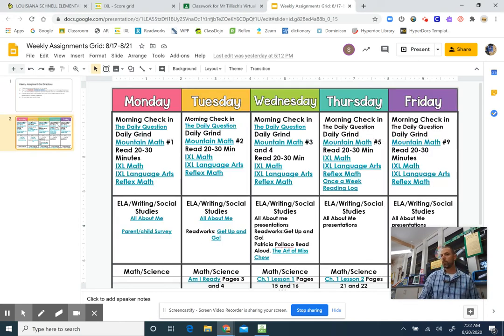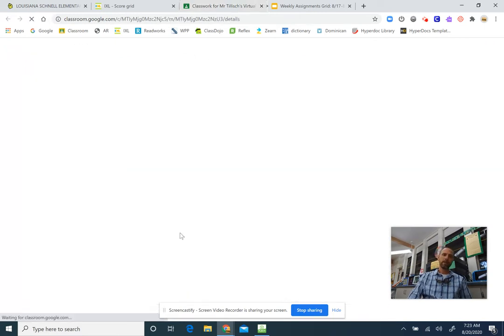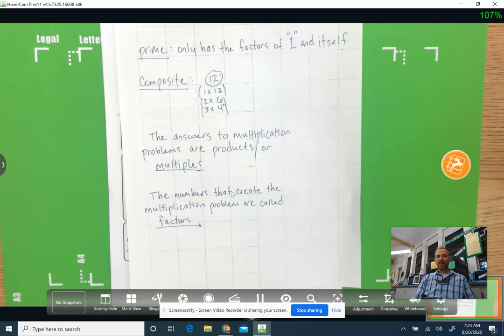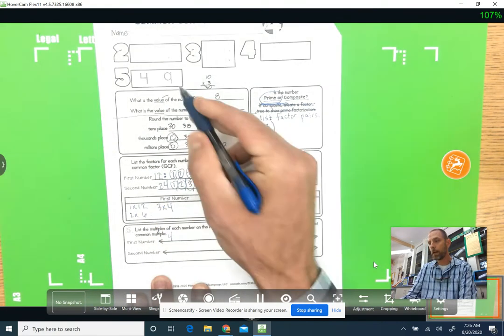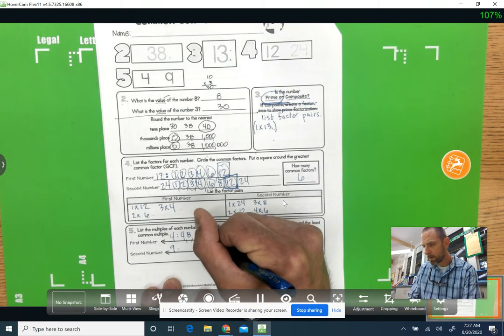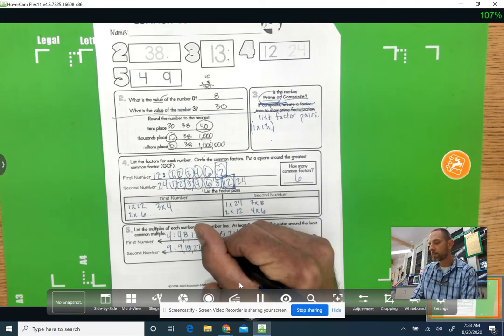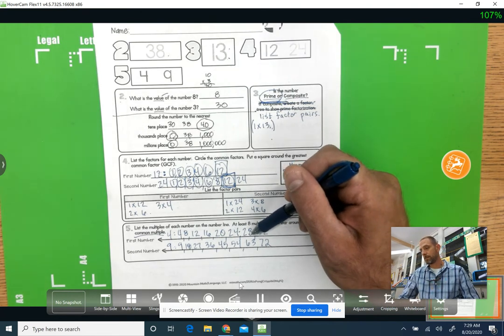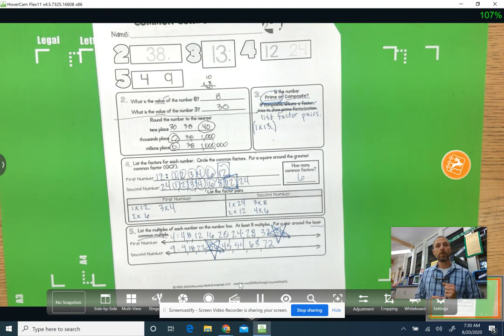Mountain Math Tutorial #5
Check this link out to get help with #5 on Mountain Math.